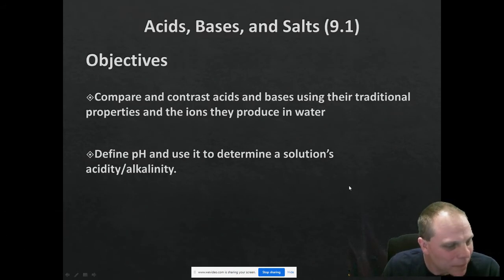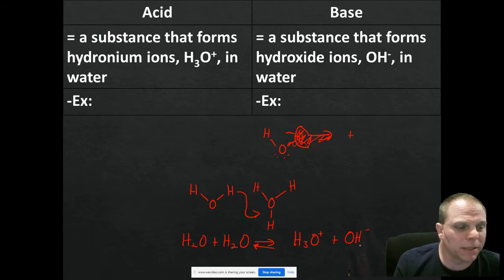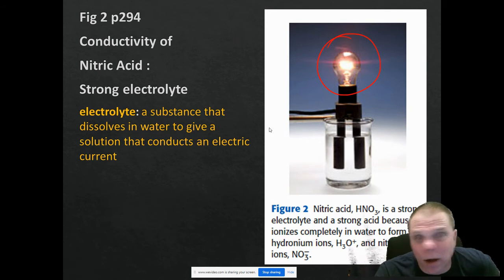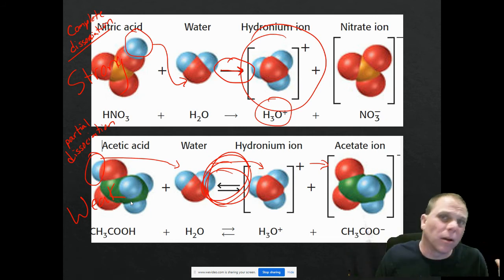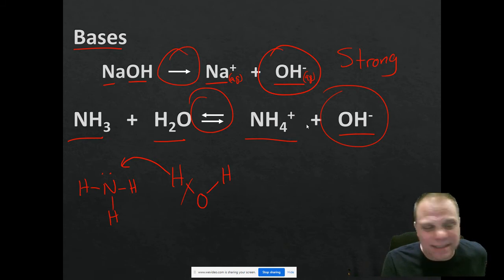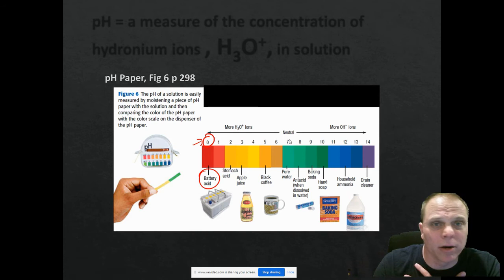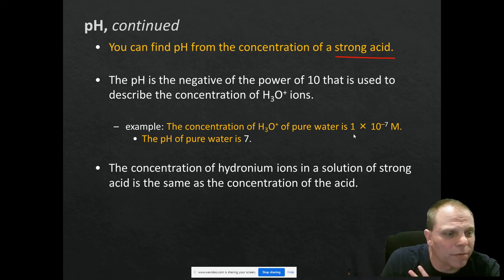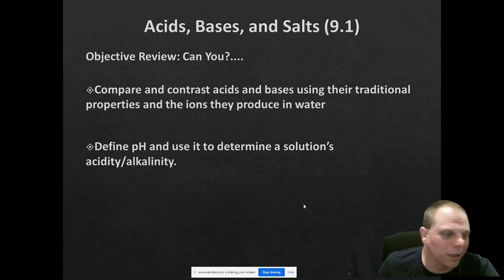Phys Sci Lecture 9.1 Acids and Bases